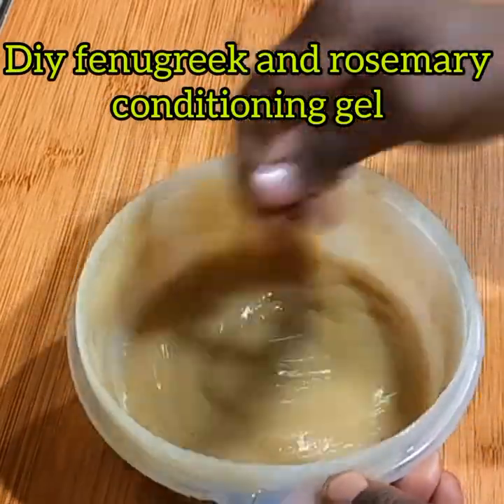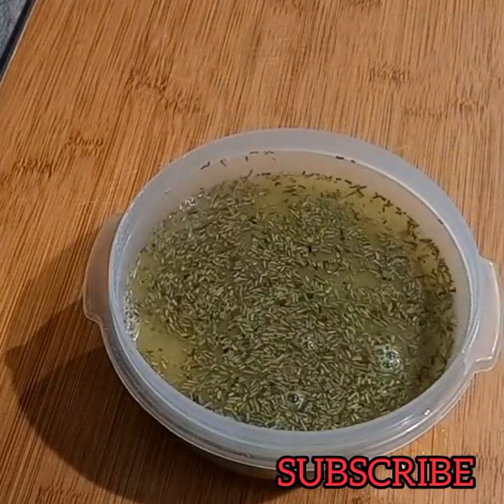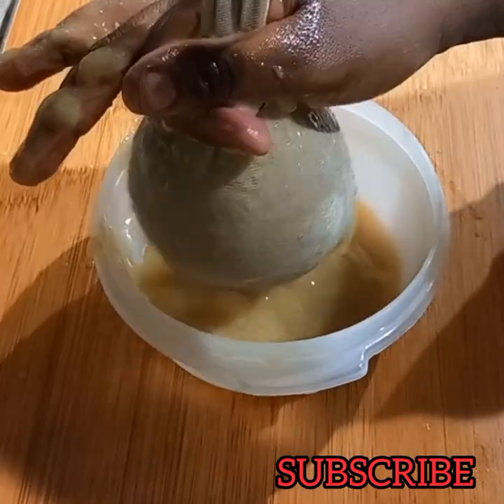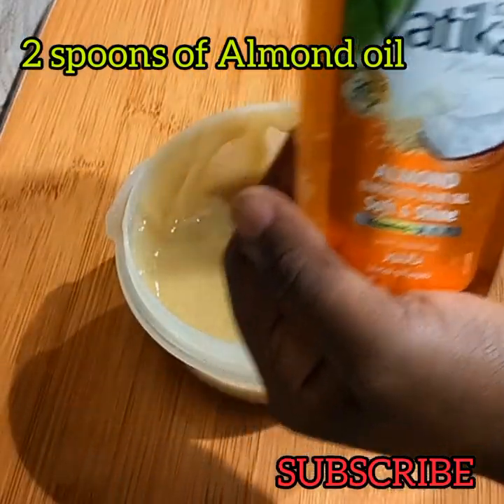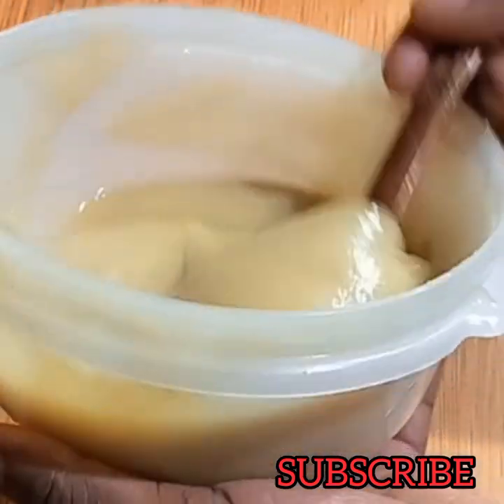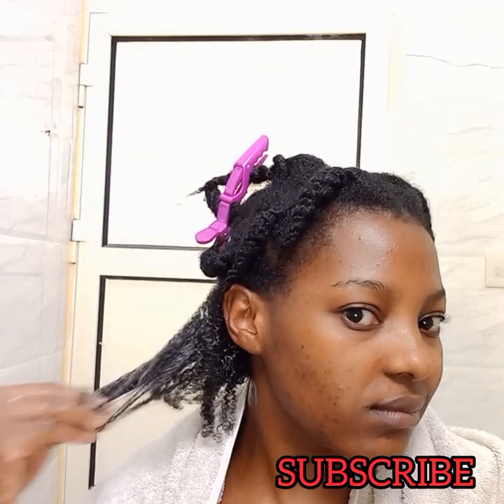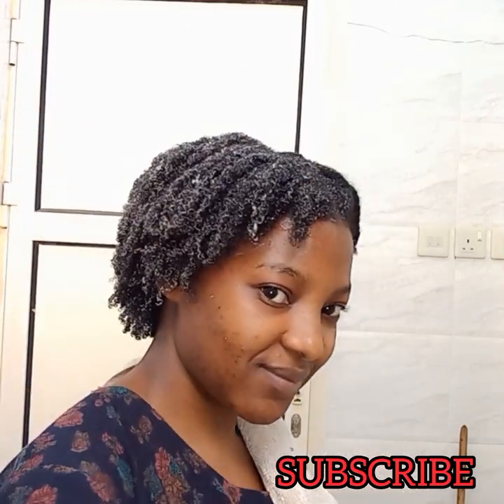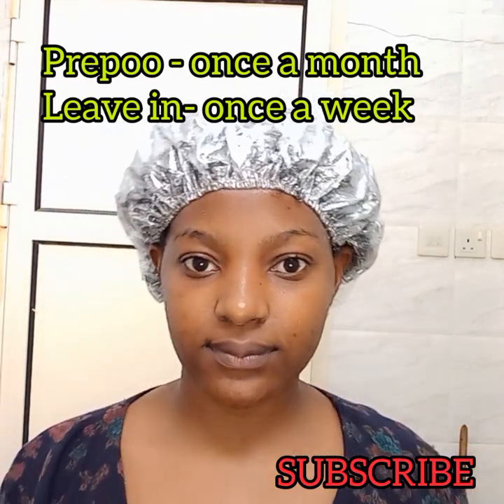HOW TO MAKE FENUGREEK GEL - The Ultimate Conditioning Treatment for Your Hair! diy fenugreek gel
How to make FENUGREEK conditioning gel for hair growth

Ingredients
 1/3 a cup of fenugreek pawder
1 spoon of rosemary leaves
 Hot water
 Peppermint essential oil
2 spoons of Almond oil
2 spoons of coconut oil

SOAK 1/3  a cup of fenugreek pawder and 1 spoon of rosemary in hot water ( plenty of water) let it sit over night
The next morning stir and sieve out the gel
add a few drops of essential oils
2 spoons of Almond oil and 2 spoons of coconut oil
use as a prepoo - once a month
leave in - once a week

prepoo- let the gel sit for 1 hr. rinse with a conditioner , No shampoo